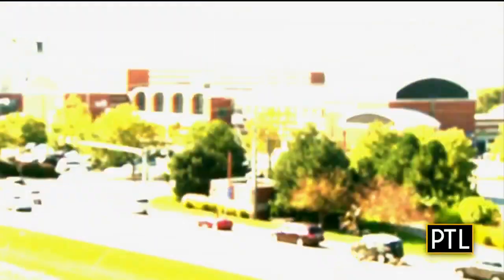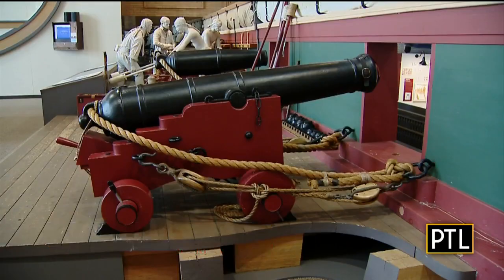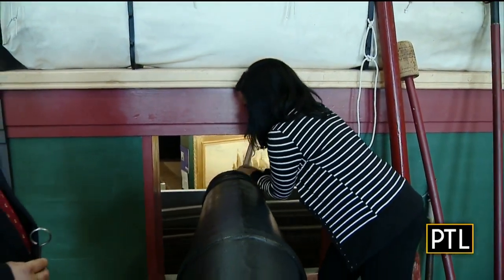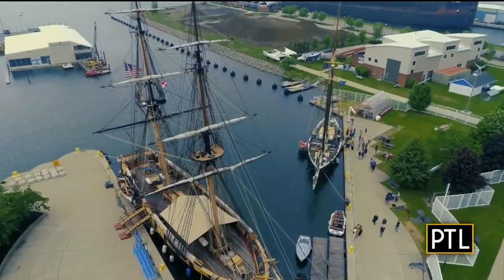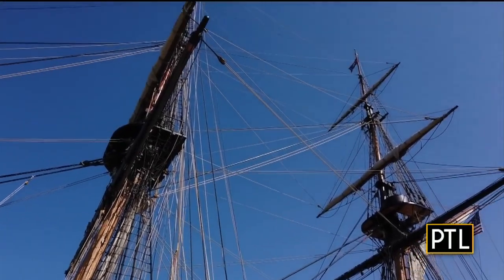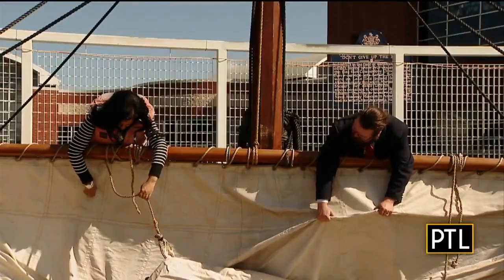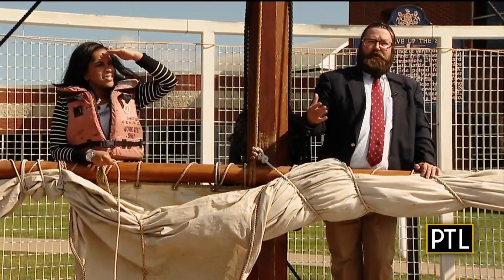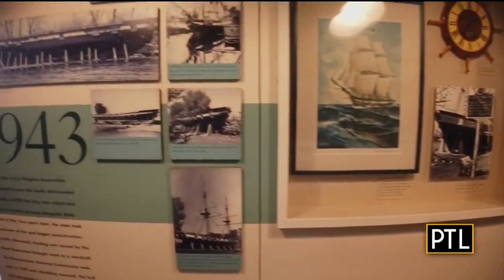Visit Erie: Erie Maritime Museum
Here's all that is offered at the Maritime Museum in Erie.